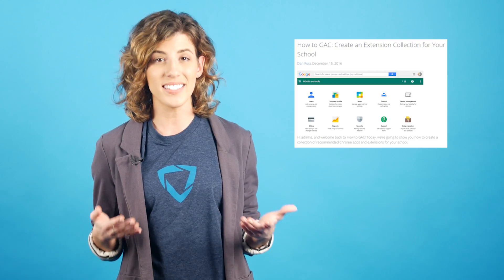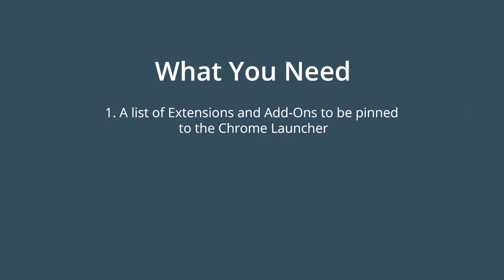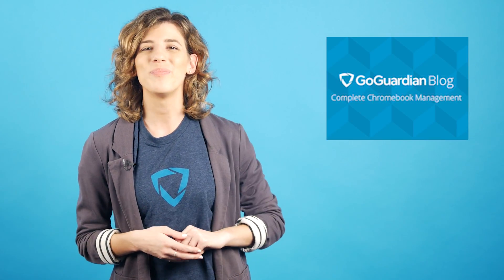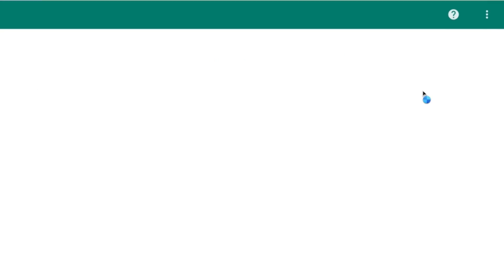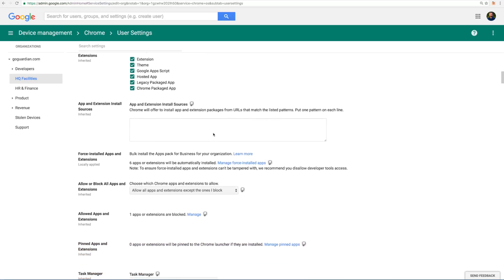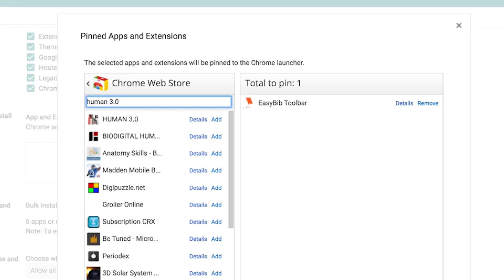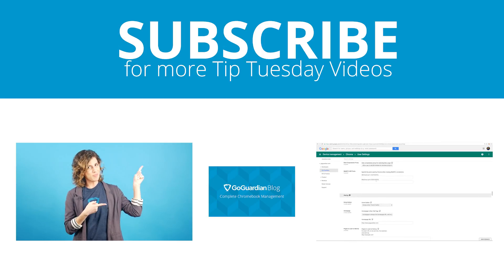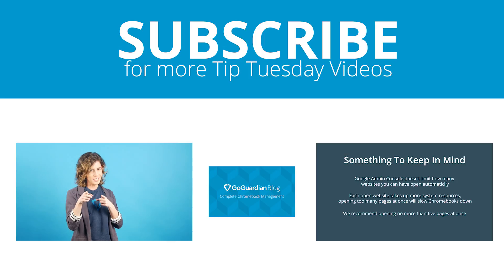How to Google Admin Console: Pin Apps and Extensions | Tip Tuesday S2 EP8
Welcome back to GoGuardian's Tip Tuesday! For the next few episodes, we're going to show you some nifty tricks in the Google Admin console.  Third, is how to pin apps and extensions to the chrome launcher.

And visit us!